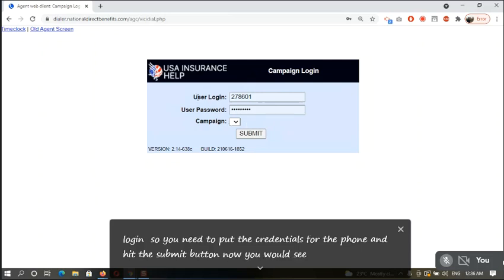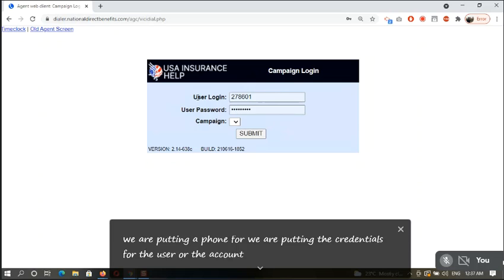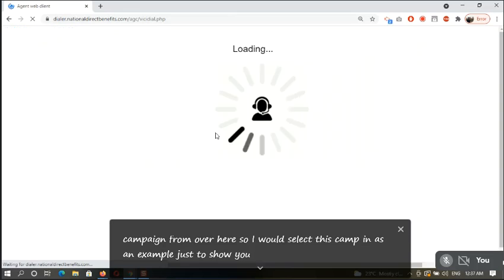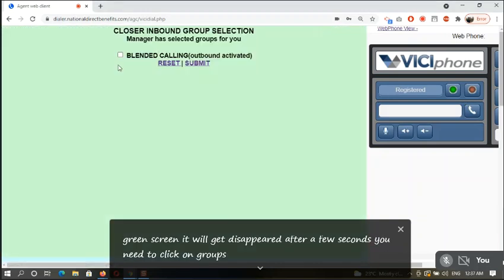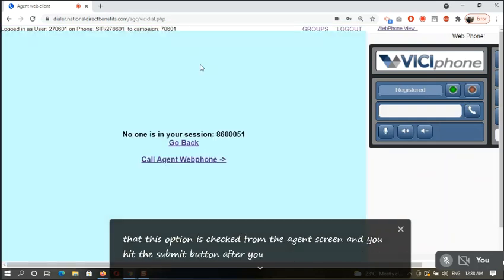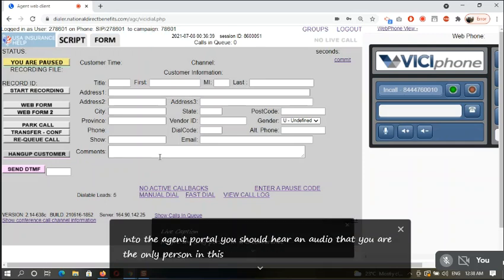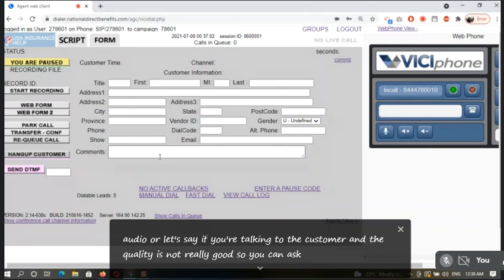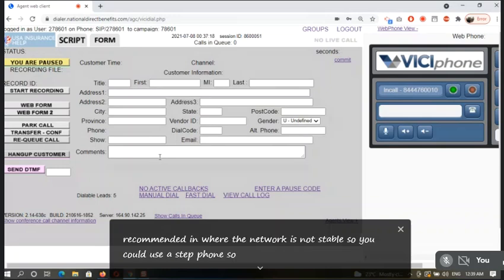HOW TO LOG IN ON YOUR VICI DIAL SHORT VIDEO TUTORIAL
This is a short tutorial on how to log in to your vici dial only for those who don't know or are not familiar with the vici dialer system